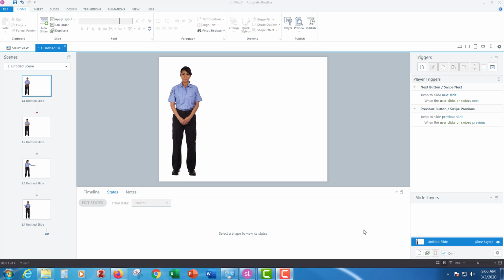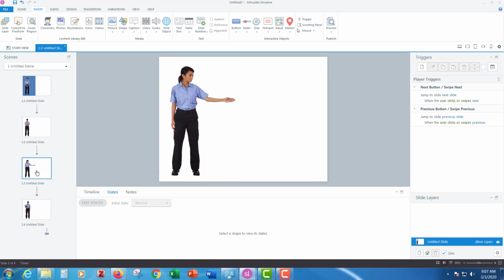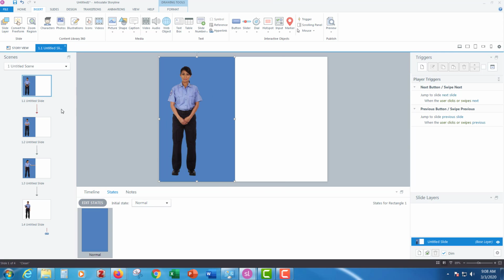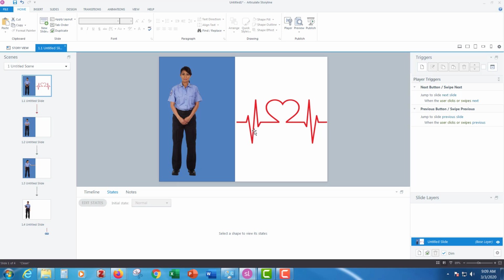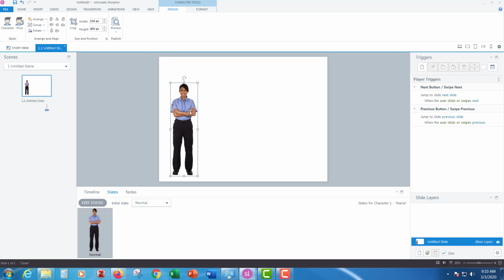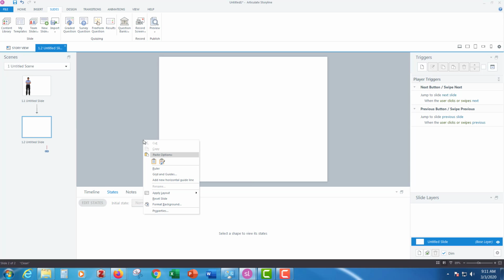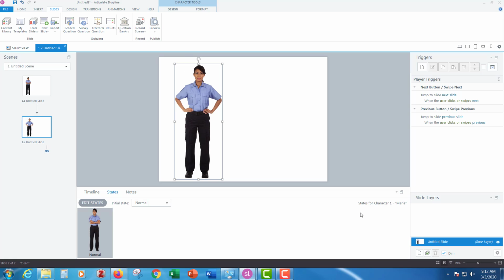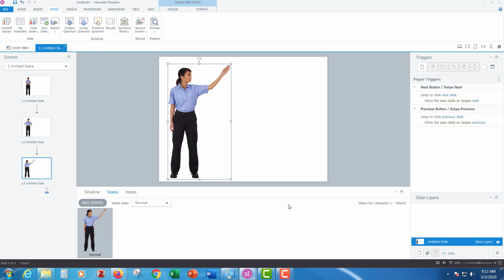STORYLINE TIP: Characters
Working with characters to maintain aspect ratio.  How to change poses.